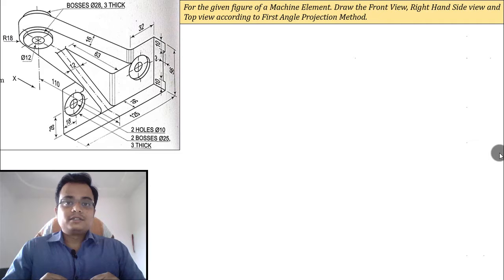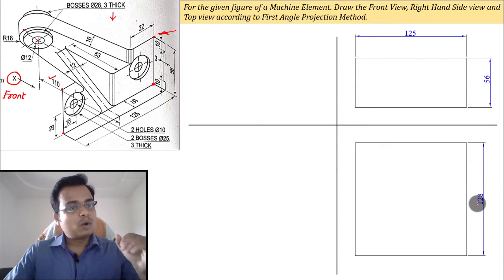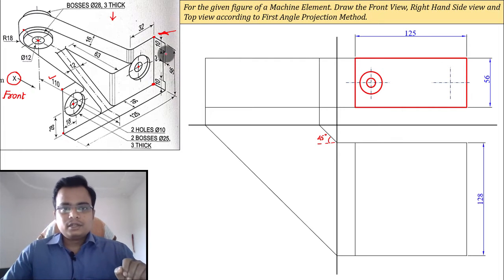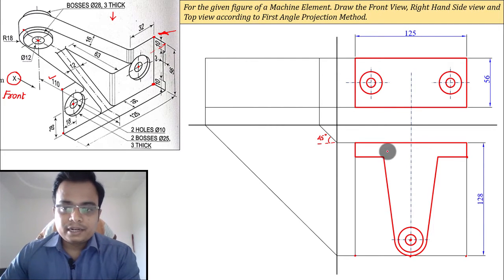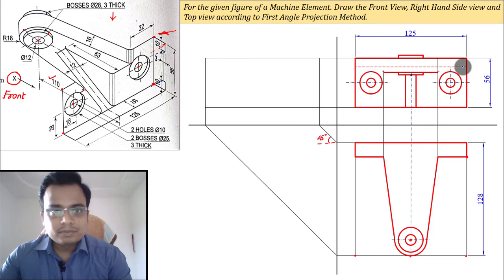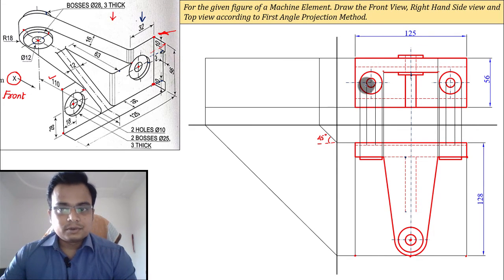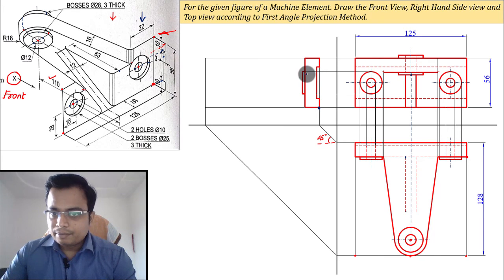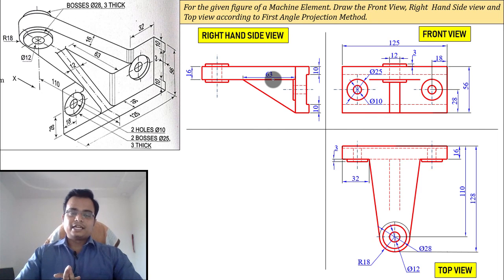Machine Drawing | Conversion of Pictorial Views into Orthographic Views | Problem 3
You all requested for MachineDrawing so here it is.
This is the third problem in this lecture series.
Module 1

The book that i will refer for this entire course is Machine Drawing by N.D. Bhatt. Trust me this book is the best.
Wanna purchase this book, here is the

For all the students based in Raipur: Take the Classroom Advantage (Evening Batch): For B.E/ B.Tech I & II Year students starting this Week.

Thanks Everyone and have a great time.